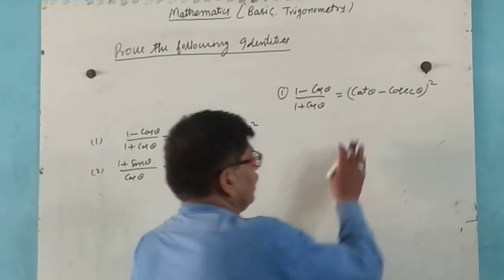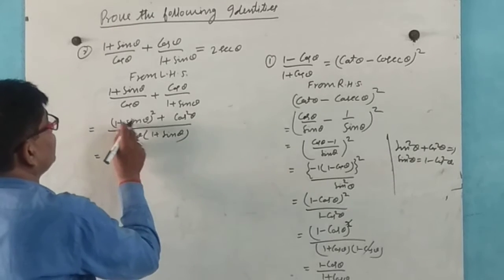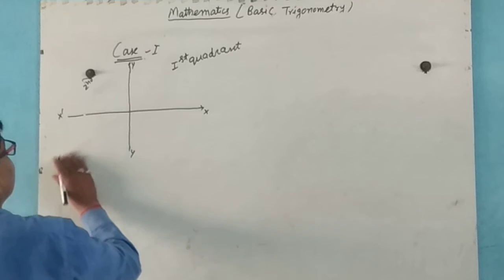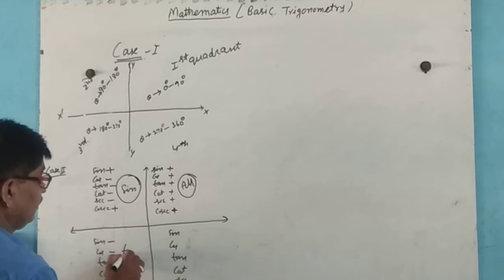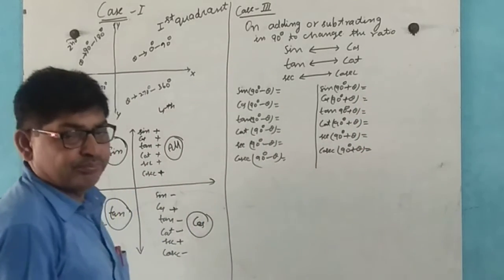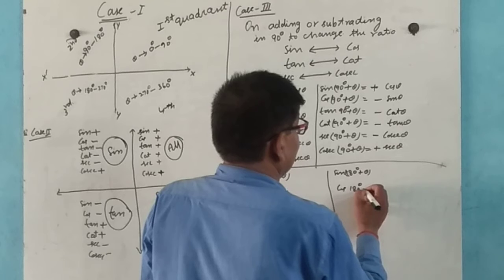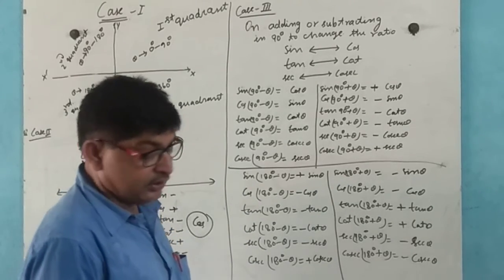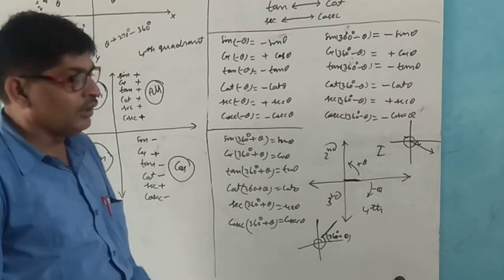Mathematics,basic Trigonometry part-2 || JEE & NEET Preparations | Foundation level